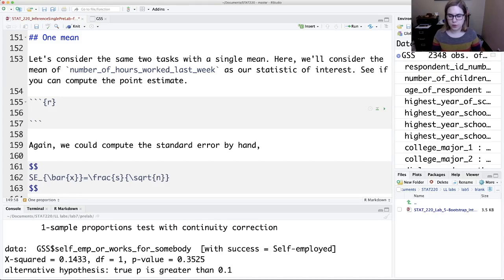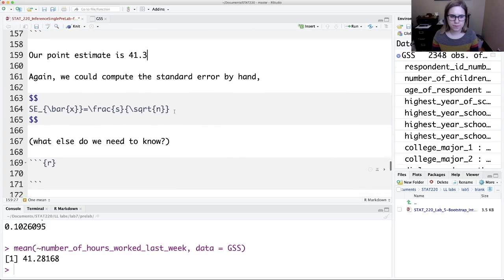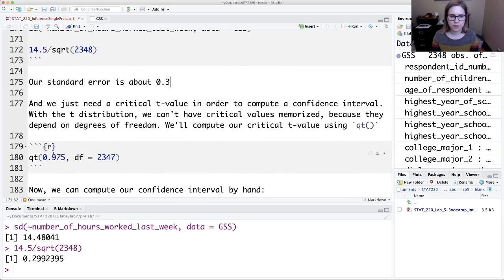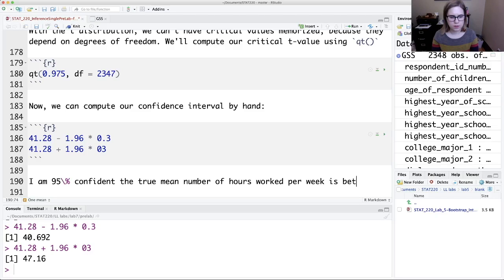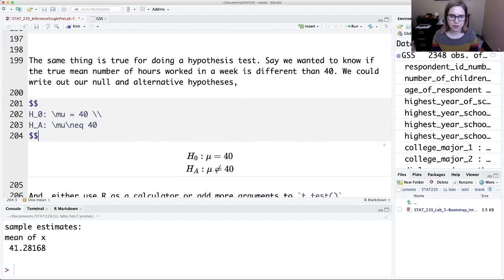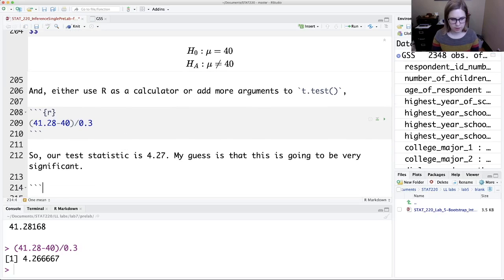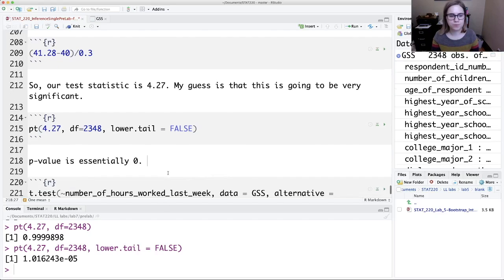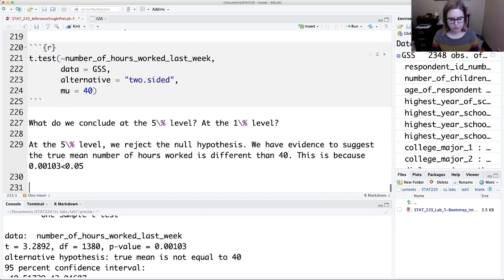Inference for a single sample pre-lab (formula) part 3/3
Performing inference (confidence intervals and hypothesis tests) for a single mean using a distributional approximation (t distribution). Uses formula syntax, and the t.test() function.